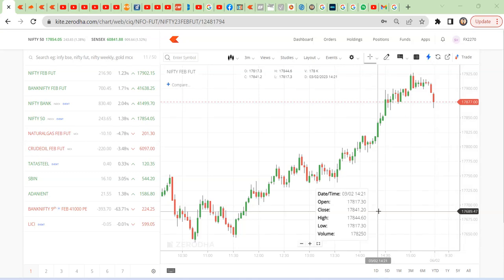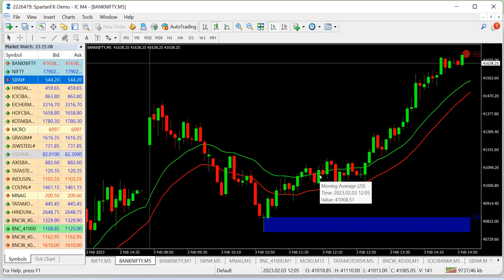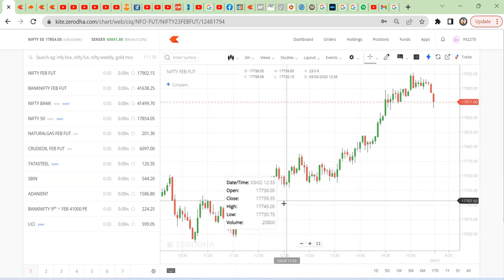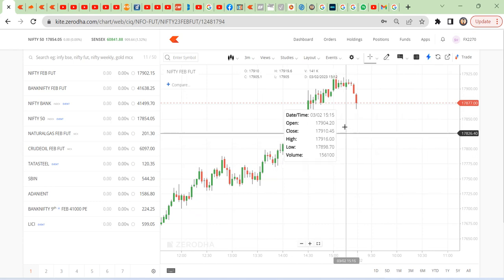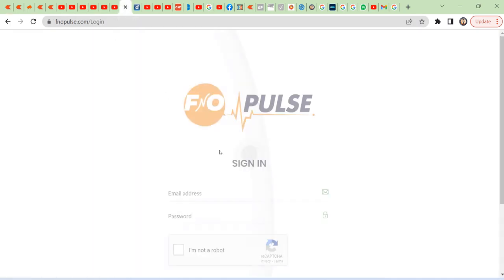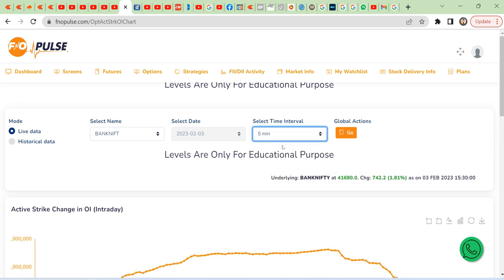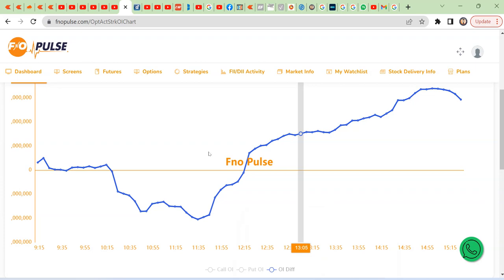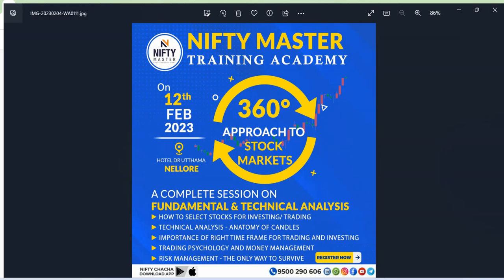bank nifty res @ 41600 , nifty res @ 17900...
Download NIFTY CHACHA MOBILE APP